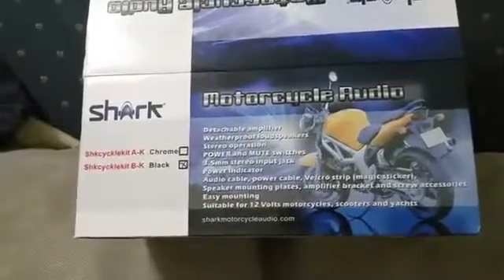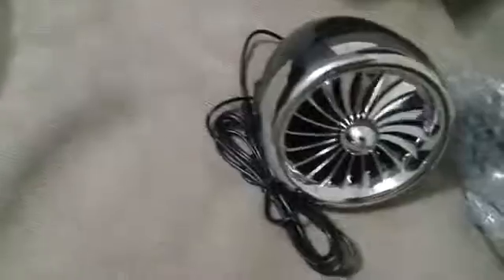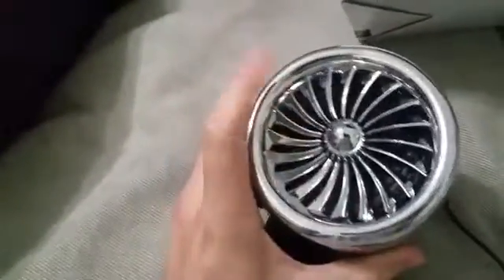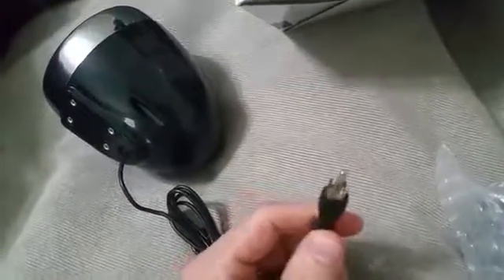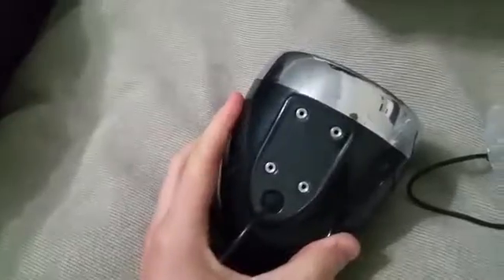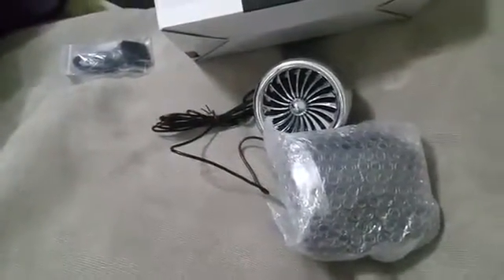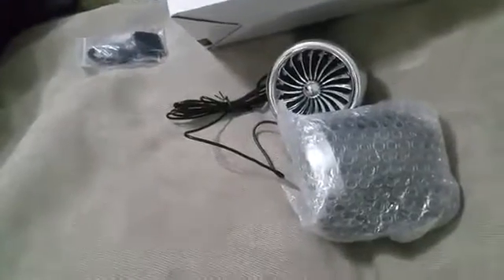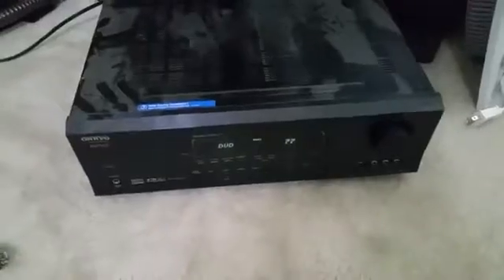Shark black / chrome mixed marine speakers